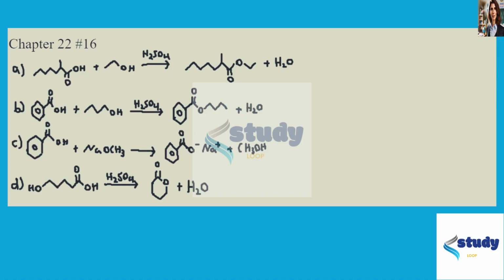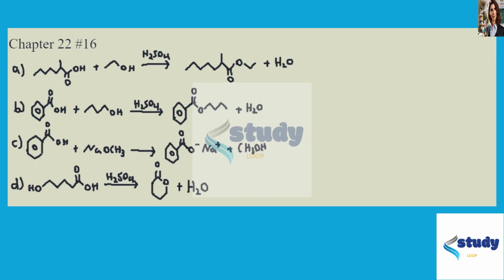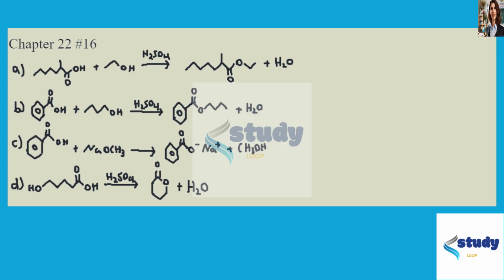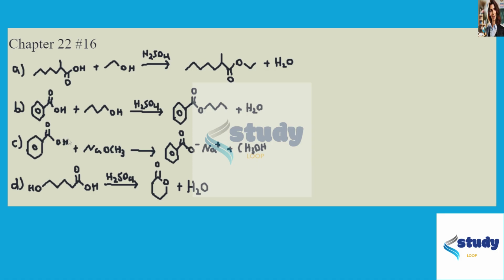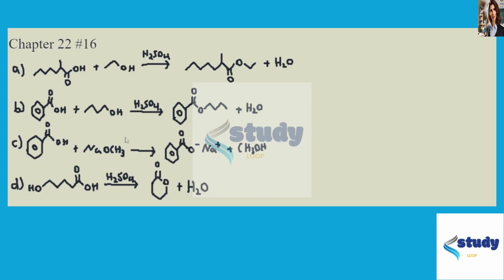[Chemistry] Draw the products of each reaction.